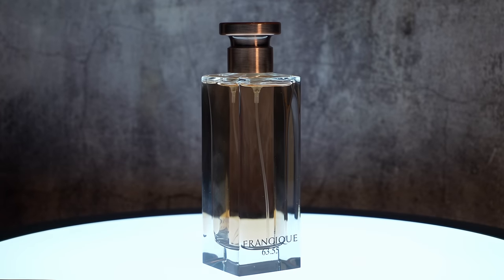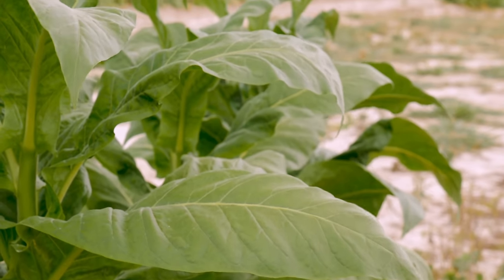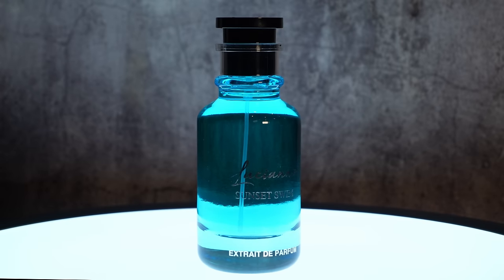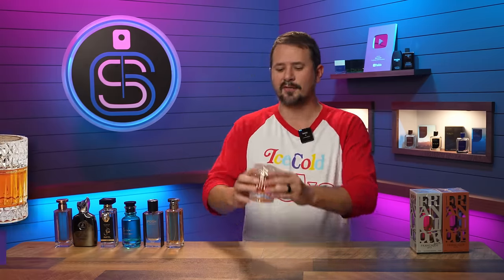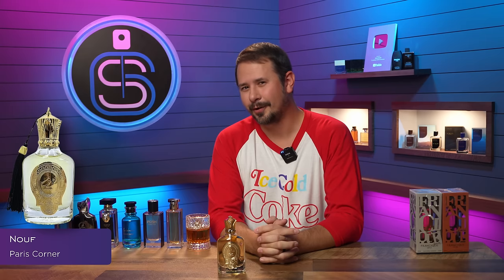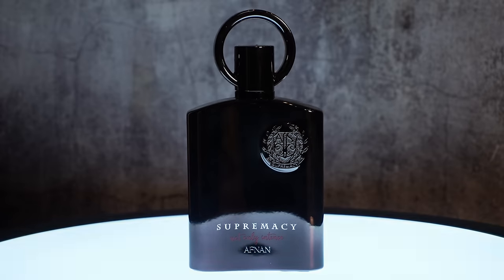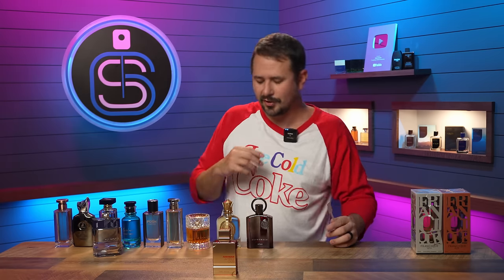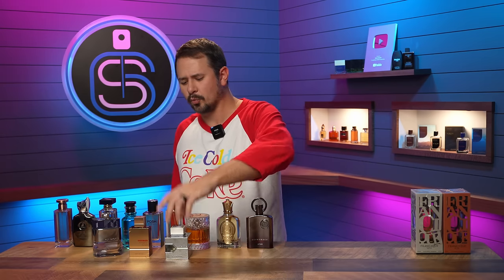12 Best CHEAP Clones Of EXPENSIVE Fragrances + GIVEAWAY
Hey friends, today I'm checking out 12 great and affordable clone fragrances.

CODE ASHTON20

10 FRAGRANCES WITH AMAZING DRY DOWNS